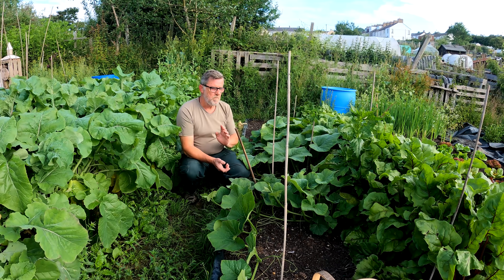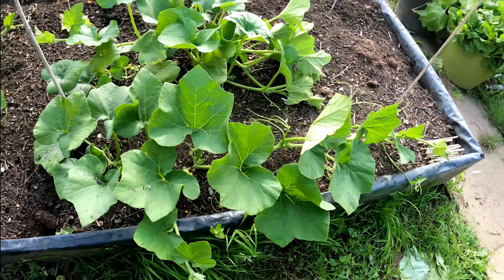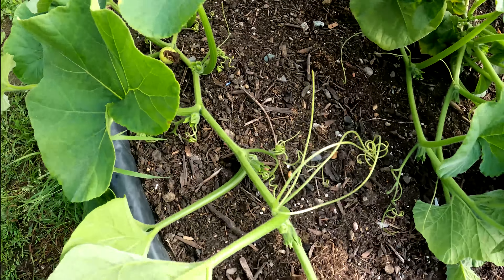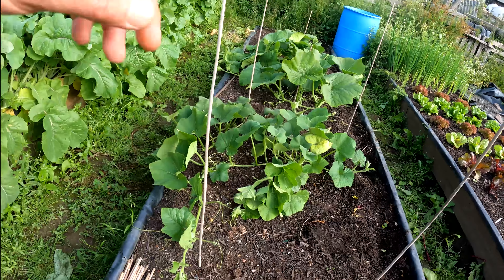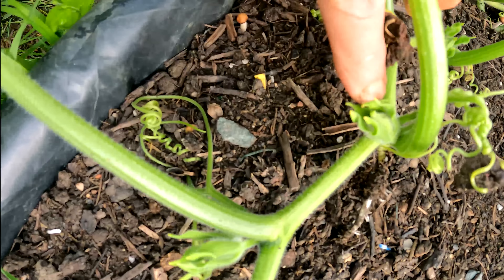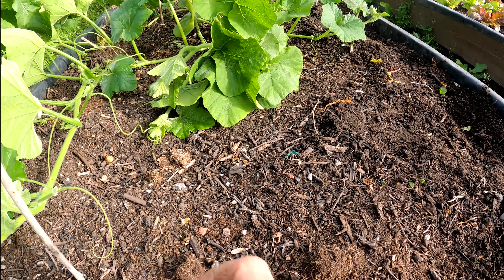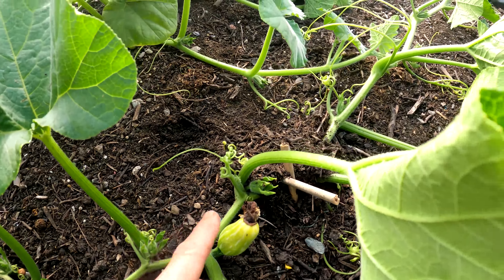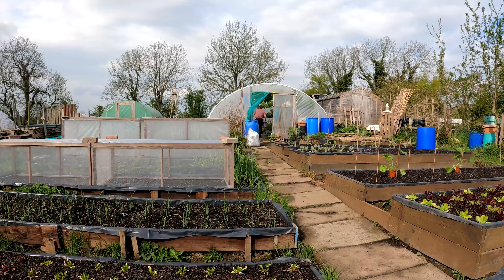Pumpkins and Squashes | How to Grow | Pruning | Training | Feeding | Green Side Up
Hints and tips on growing Pumpkins and Squash/Squashes.

6m x 3m Polytunnel Very Strong
6m x 3m Polytunnel Strong